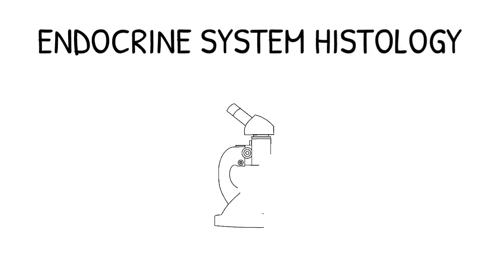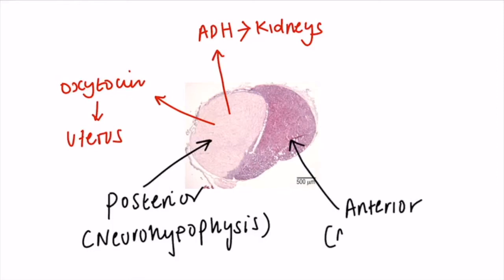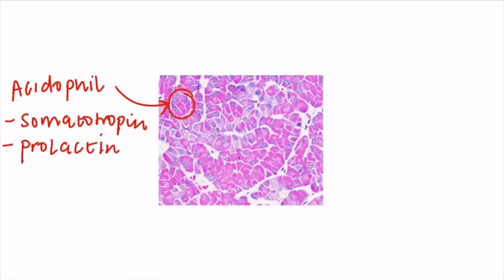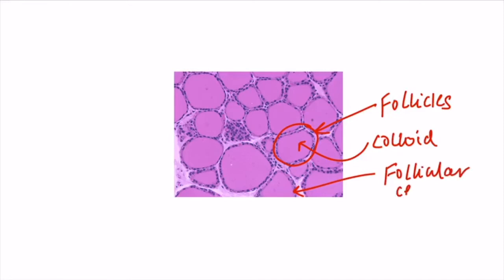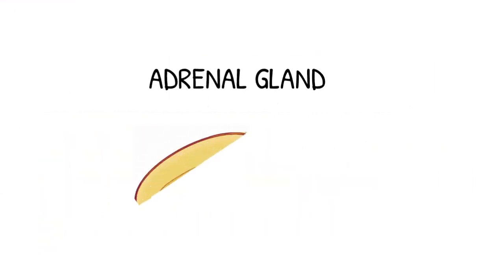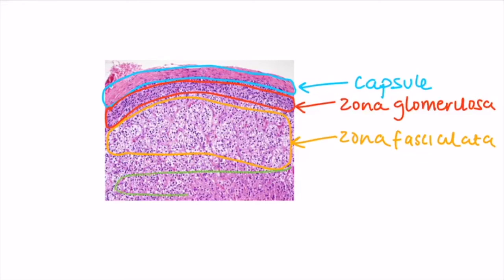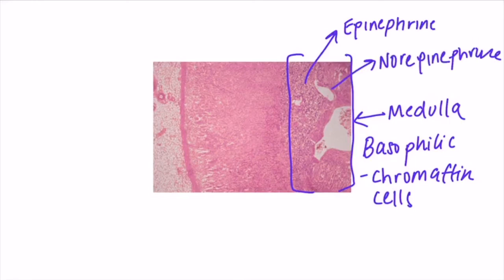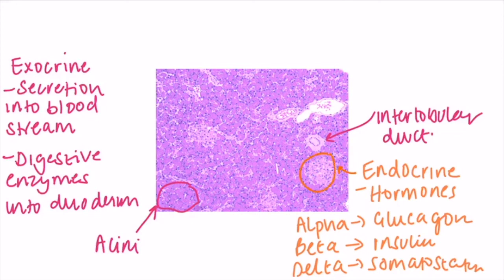Endotube Episode 8: Histology of the Endocrine System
This weeks topic is a revision video around the histological feature of the organs within the endocrinology video

Made by Jessica Eze, 3rd Year Medical Student